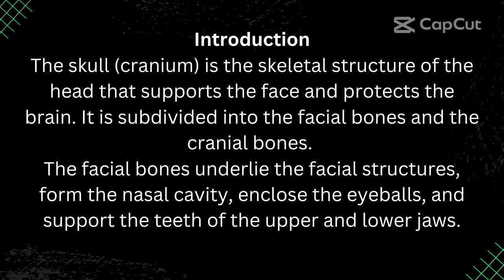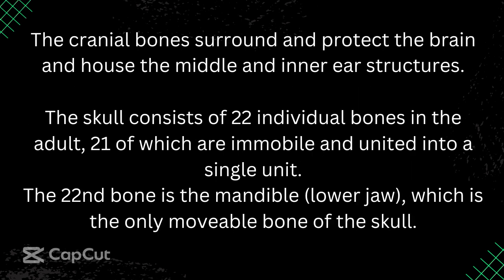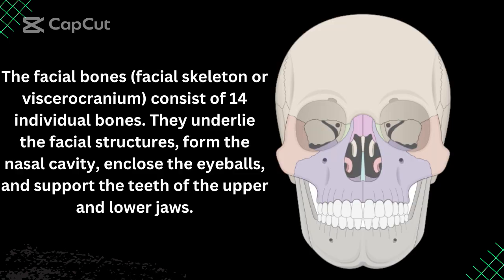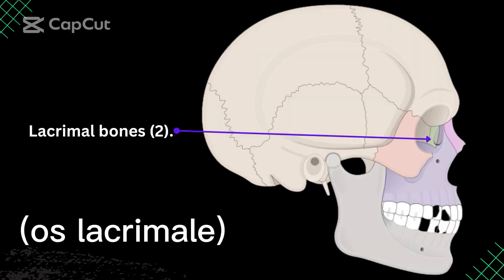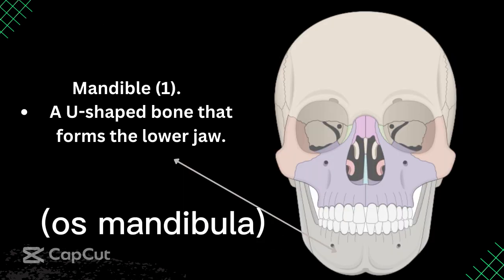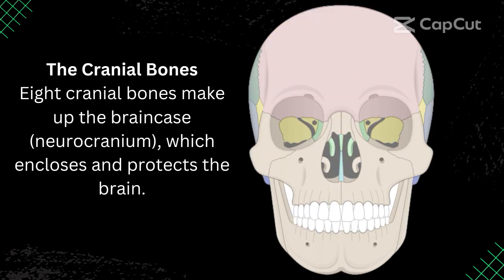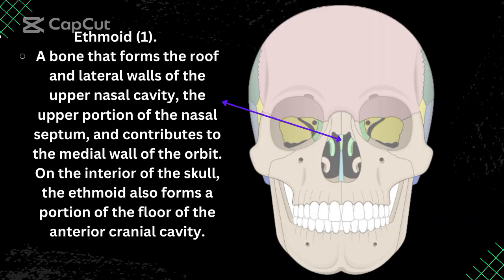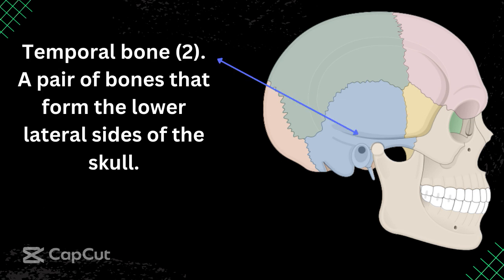Overview of Skull Bones : Human Anatomy : Facial Bones : Cranial Bones : Atlas.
All Academies Lectures
Overview of Skull Bones : Human Anatomy : Facial Bones : Cranial Bones : Atlas. BD Chaurasia.
Introduction
The skull (cranium) is the skeletal structure of the head that supports the face and protects the brain. It is subdivided into the facial bones and the cranial bones. The facial bones underlie the facial structures, form the nasal cavity, enclose the eyeballs, and support the teeth of the upper and lower jaws. The cranial bones surround and protect the brain and house the middle and inner ear structures.

The skull consists of 22 individual bones in the adult, 21 of which are immobile and united into a single unit. The 22nd bone is the mandible (lower jaw), which is the only moveable bone of the skull.
The Facial Bones
The facial bones (facial skeleton or viscerocranium) consist of 14 individual bones. They underlie the facial structures, form the nasal cavity, enclose the eyeballs, and support the teeth of the upper and lower jaws.

Inferior nasal conchae (2).
A pair of curved bony plates that projects into the nasal cavity space from the lower lateral walls.
Lacrimal bones (2).
A pair of small, rectangular bones that form the anterior, medial wall of the orbits.
Mandible (1).
A U-shaped bone that forms the lower jaw.
Maxilla (2).
A pair of bones that together form the upper jaw, much of the hard palate, the medial floor of the orbit, and the lateral base of the nose.
Nasal bones (2).
A pair of small bones that form the bridge of the nose and support the lateral nasal cartilages.
Palatine bones (2).
L-shape bones that form parts of the orbits, nasal cavity, and the roof of the mouth (hard palate).
Vomer (1).
A triangular-shaped bone and that forms the posterior-inferior part of the nasal septum.
Zygomatic bones (2).
A pair of irregular-shaped bones that form the prominence of the cheeks and much of the lateral walls and floor of the orbits.
The Cranial Bones
Eight cranial bones make up the braincase (neurocranium), which encloses and protects the brain.

Ethmoid (1).
A bone that forms the roof and lateral walls of the upper nasal cavity, the upper portion of the nasal septum, and contributes to the medial wall of the orbit. On the interior of the skull, the ethmoid also forms a portion of the floor of the anterior cranial cavity.
Frontal (1).
A bone that forms the anterior skull (forehead).
Occipital (1).
A bone that forms the posterior skull and posterior base of the braincase.
Parietal (2).
A pair of bones that form most of the upper lateral sides of the skull.
Sphenoid (1).
A bone that forms much of the base of the central skull and extends laterally to contribute to the sides of the skull.
Temporal bone (2).
A pair of bones that form the lower lateral sides of the skull.
The rounded top of the braincase is called the calvaria, and the floor is referred to as the base of the skull. The interior of the braincase is called the cranial cavity.

The skull base is a complex area that varies in-depth and has numerous openings for the passage of cranial nerves, blood vessels, and the spinal cord. Internally, the base is subdivided into three large depressions called cranial fossae (fossa = “trench or ditch”), each housing a different region of the brain.